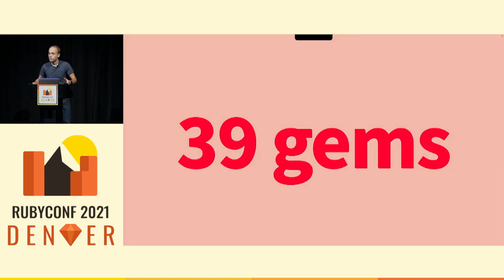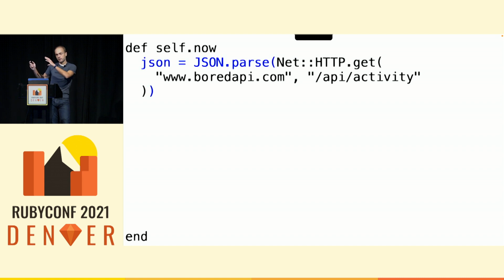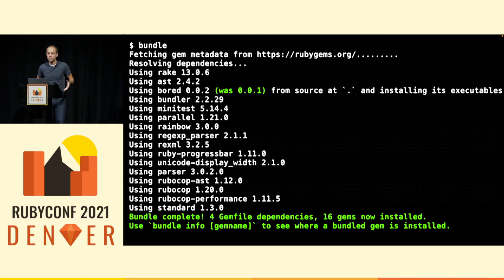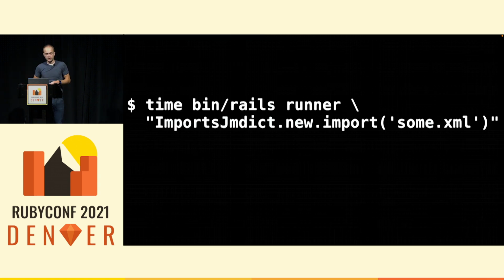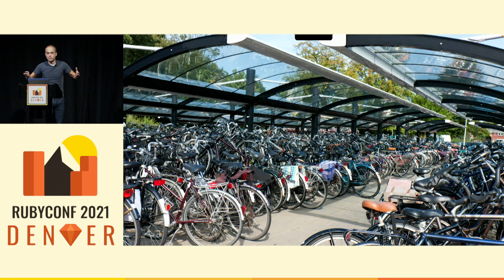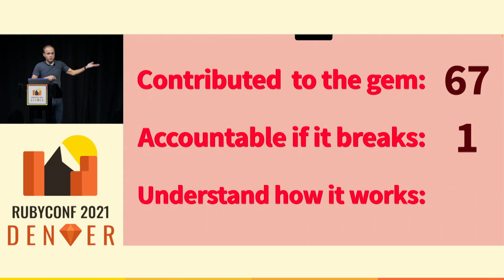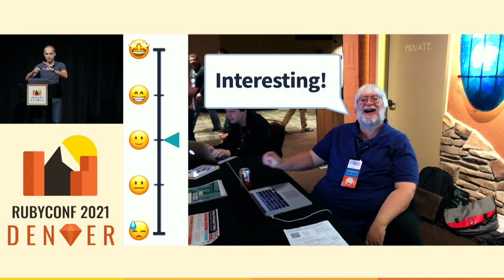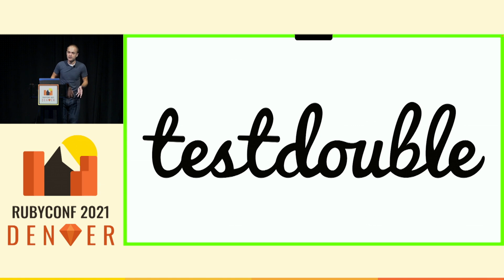RubyConf 2021 - How to Make a Gem of a Gem by Justin Searls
How to Make a Gem of a Gem by Justin Searls

Want to know how to create and publish a Ruby gem? It only takes 15 minutes to learn, and this talk will show you how.

But when should you create a new gem? And how will the type of gem you make (e.g. an API wrapper, a testing DSL, or a CLI) impact its design, testing, and long-term maintenance?

Answering those questions is… harder. That's why the remaining 15 minutes of this talk will compress a decade of design missteps, dependency regrets, and versioning nightmares into actionable advice to help ensure that your next gem is a great one.